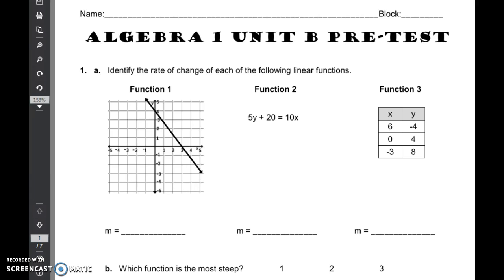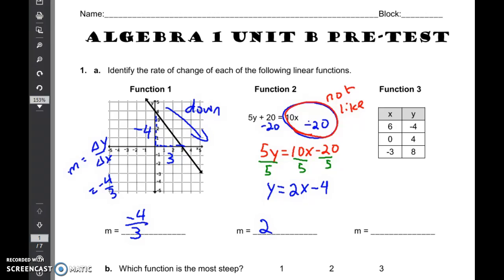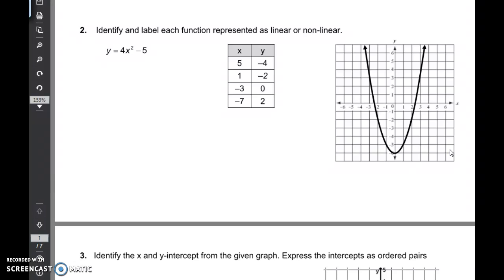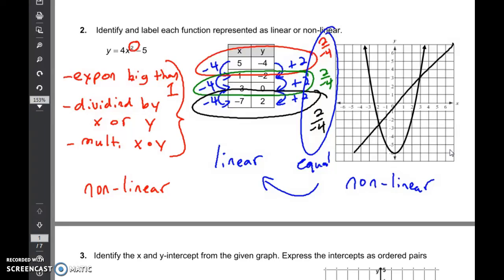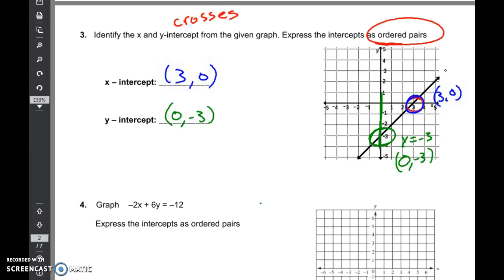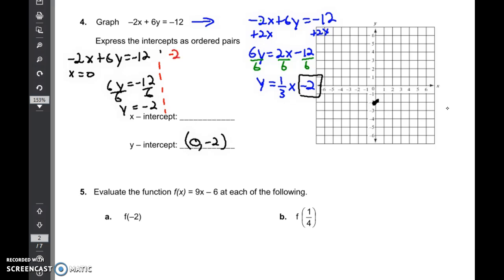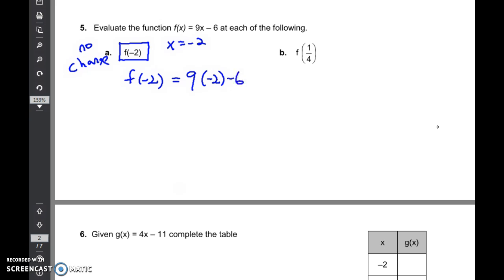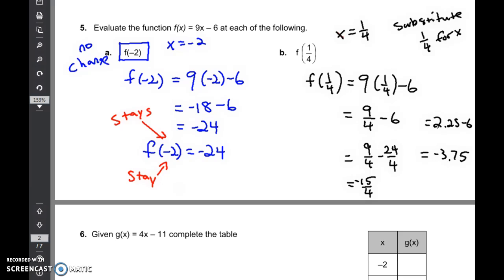Unit B Part 1 Video 1